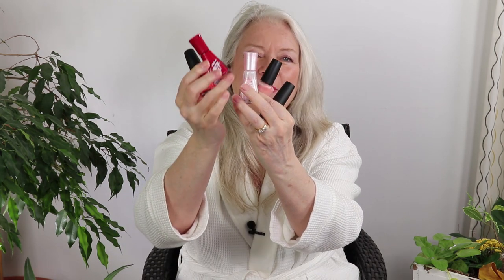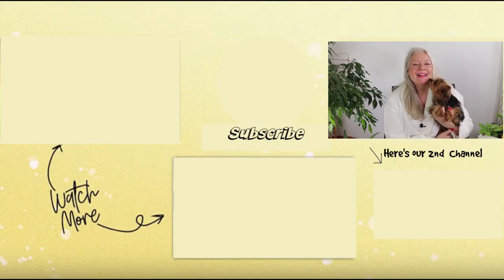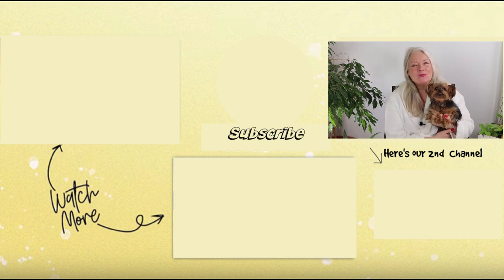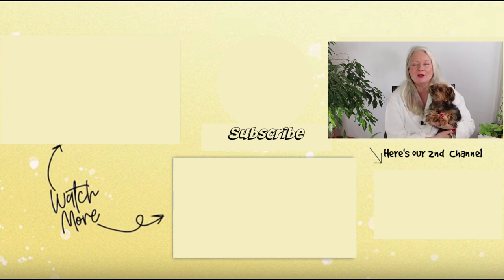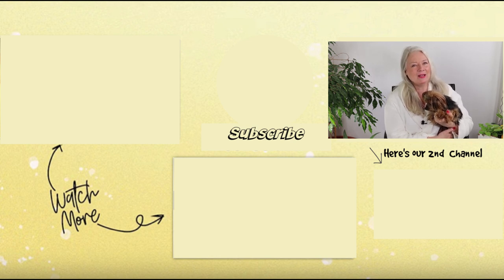Spa Day at Home | DIY Pamper & Self Care Routine, Mature Women over 50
Hey awesome ones, today let's talk about a little more TLC by creating a Pamper Spa Day at home. Since many of us are staying at home anyway, why not set aside a few hours a week for some special time for yourself? After all you deserve it! I'll talk about skin care, nail care, healthy foods and setting up an area that is like a sanctuary. Although many of my Youtube viewers are women over 50 or over 60, this GRWM video vlog could be of interest to a woman in her thirties or forties too. Enjoy! (scroll down for similar products that I used in this video)
**By the way... We were accepted by Amazon and opened our new Awesome over 50 Storefront with my *makeup, *fashion, *kitchen & comfy *home goods *Gifts for Her *Gifts for Him & more (here's the link...) (new items added to it weekly) Most products just for USA delivery right now, sorry about that. **Note: You still pay the same as what Amazon always charges, but we make a bit of commission, so THANKS for that!

Nivea Cocoa Butter Lotion
White Spa-like Bath Robes
StriVectin Hyaluronic Gel Eye Cream
StriVectin Retinol Night Moisturizer
Sally Hansen Nail Polish Remover
Sally Hansen Cuticle Pen
Sally Hansen Cuticle Oil
Sally Hansen insta-dri Rapid Red 373
Sally Hansen Clear Top Coat
L’Occitane Lavender Hand Cream
L’Occitane Lavender Bubble Bath
Oprah Winfrey Book The Path Made Clear
Glass Nail File
Fancy Teapot Set

... and one more thing ... We recently discovered a way to have a “Tip Jar” ($5. per month) to support & help with the costs of our videos. Our heartfelt gratitude if you help, we really appreciate your support to keep our videos going.
We also have included some perks too for anyone supporting us including bloopers. We call it the AWESOME OVER 50 CLUB so a big THANK YOU if you do join, You're Awesome!   -from Myself (Heather), Bill & little Hurricane XXOO .